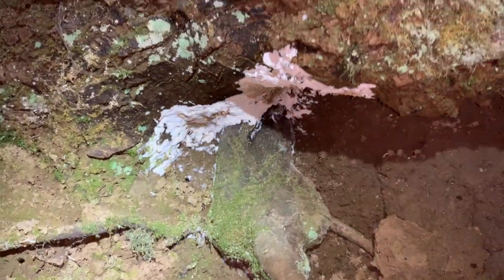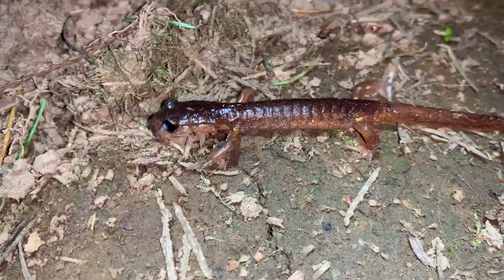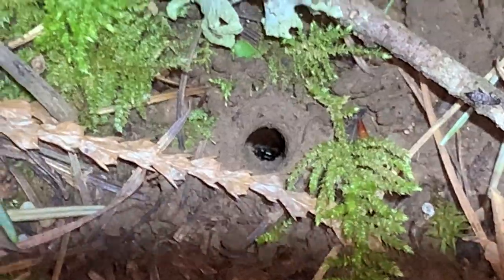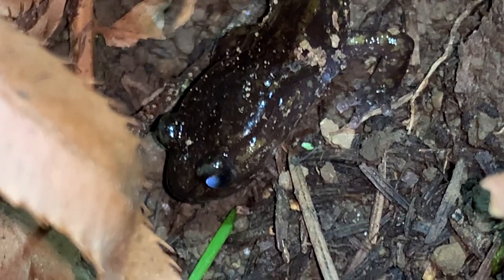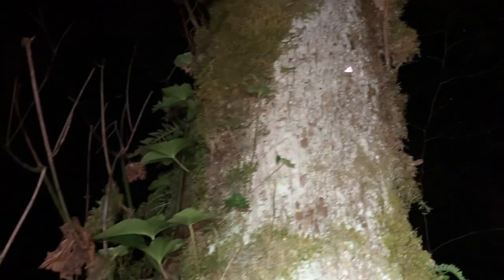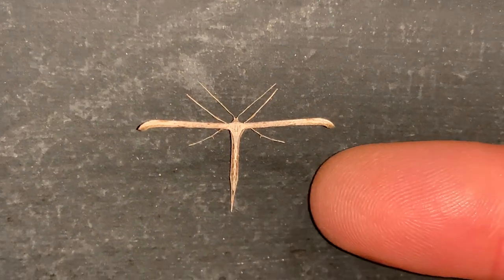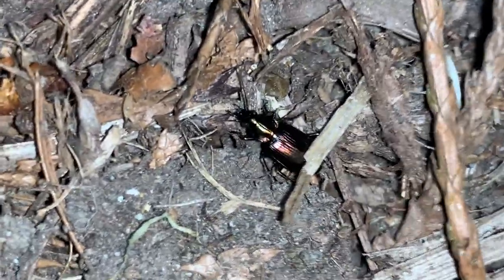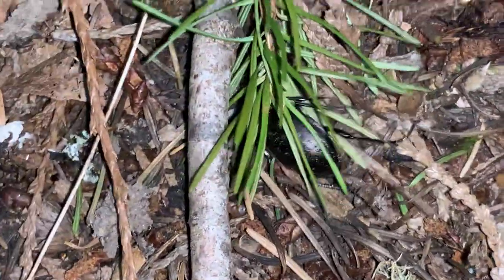Goodbye Portland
I'll do another video explaining more, but I'm leaving my home state of Oregon after 46 years of living here. I was born in Portland and I love Portland. It's been a wonderful place to live. The mild climate and rain keep the area green and beautiful all the time.

But life is short, and bugs love sun. I'm moving to Arizona.

I'm not just moving TO Arizona. Arizona is pulling me. The bugs are pulling me and the amazing diversity of life in the Sky Islands of Arizona have always pulled me down there since the first time my dad took me down there for a two week trip. On that trip I was finally able to see so many of the insects I'd only dreamed of seeing while thumbing through my very worn field guides as a child.

I'll be starting a new business down there called Sky Island Adventures where we'll take you into the area and provide accommodations, etc. We've started posting clips on the new Instagram channel @sky.island.adventures